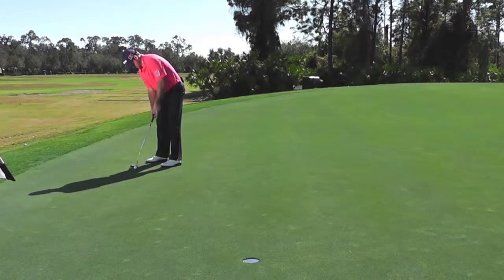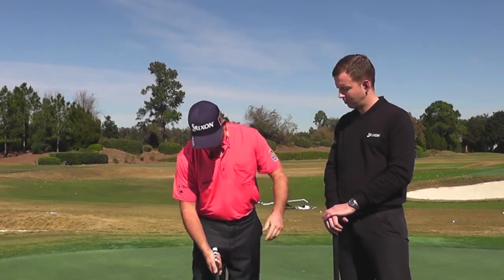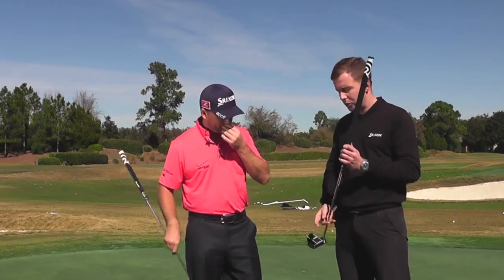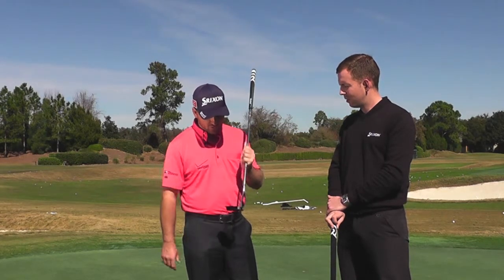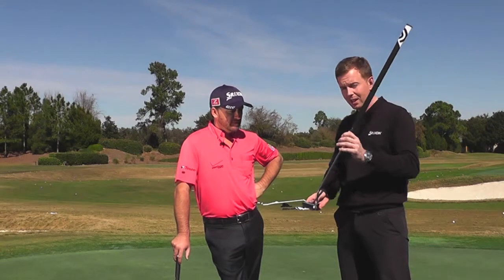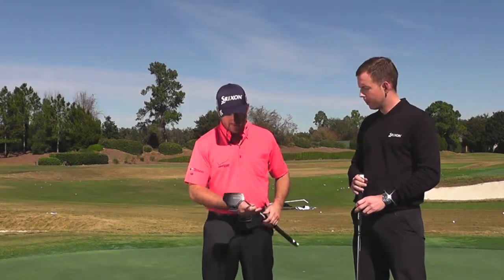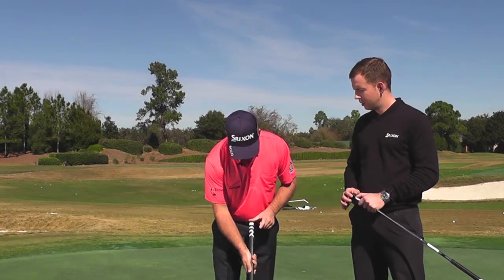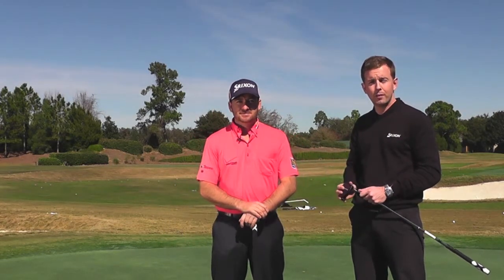Srixon Golf TV channel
Srixon product videos showing all our lastest golf balls, golf gloves, bags and golfing accessories.